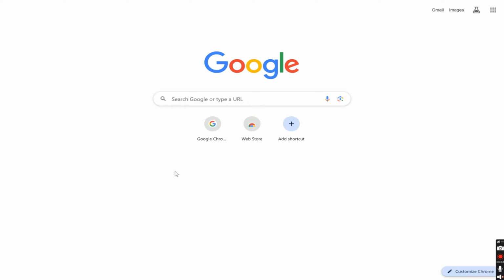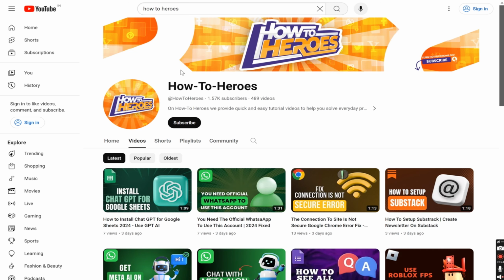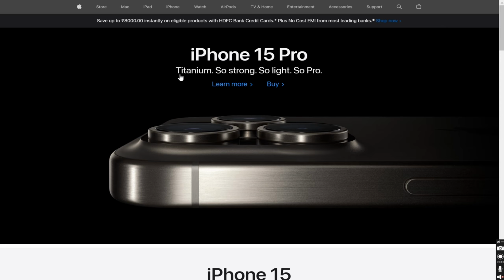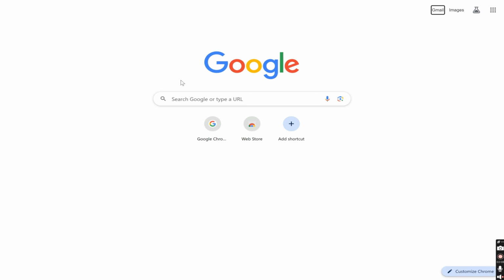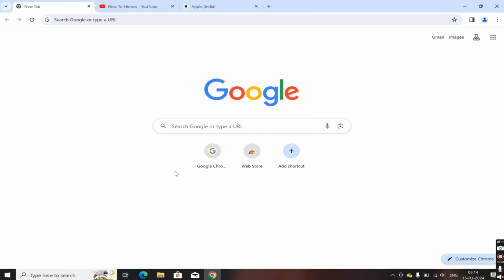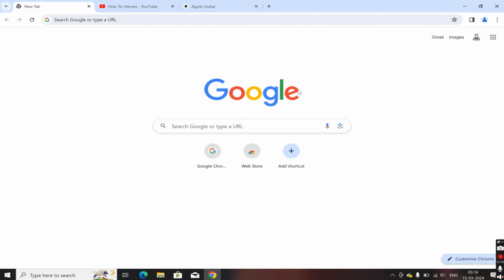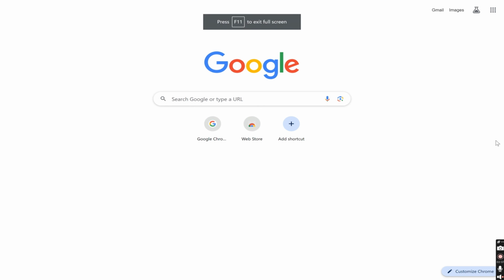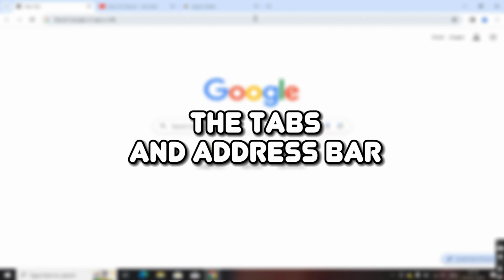How to Hide The Address Bar In Google Chrome - 2024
In this tutorial, we'll walk you through the steps to hide the address bar in Google Chrome in 2024.

Say goodbye to distractions and enjoy a cleaner browsing experience! Whether you're looking to maximize screen space or simply prefer a minimalist interface, we've got you covered. Watch now and learn how to streamline your browsing with this handy trick!